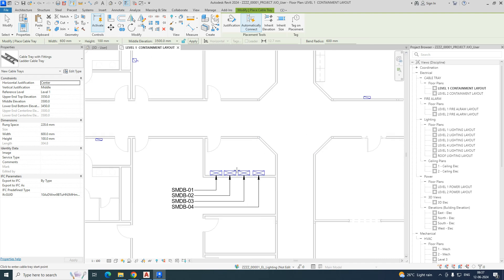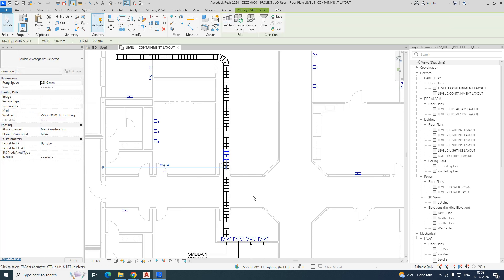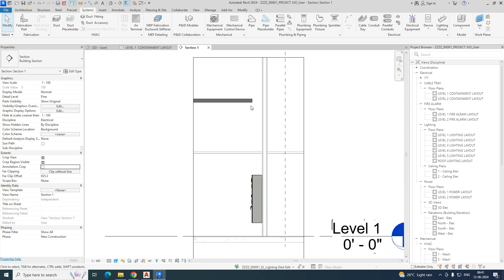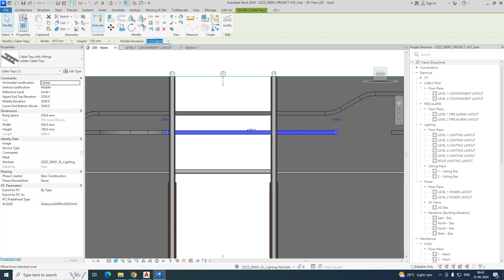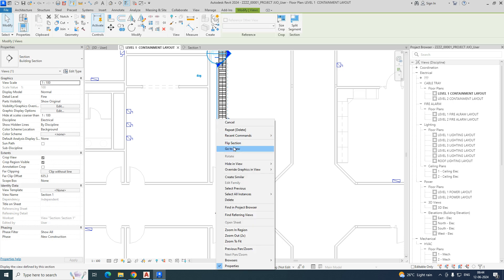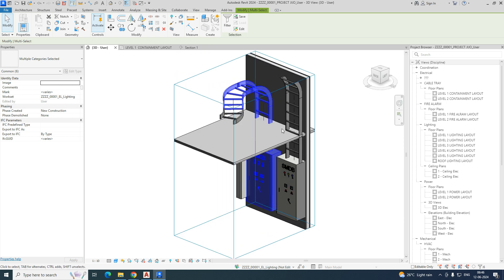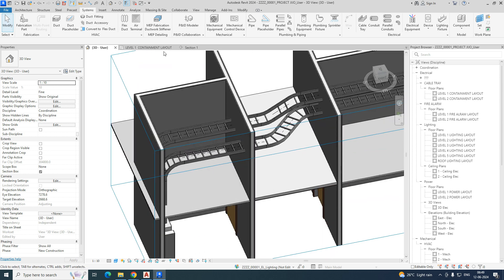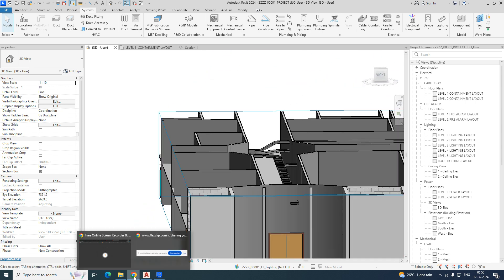REVIT ELECTRICAL CABLE LADDER- REVIT ELECTRICAL TUTORIAL FOR NEW BEGGINERS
BIM Lane is a specialized MEP (Mechanical, Electrical, and Plumbing) BIM (Building Information Modeling) company that offers comprehensive CAD (Computer-Aided Design) and Revit services tailored to the MEP industry. Our expertise lies in delivering high-quality, precise, and efficient MEP BIM models that enhance the planning, design, and construction processes for a wide range of building projects.
Our Services
MEP CAD Services
2D Drafting: Creation of detailed 2D CAD drawings for mechanical, electrical, and plumbing systems.
Coordination Drawings: Generation of coordination drawings to ensure seamless integration of MEP systems within architectural and structural plans.
Shop Drawings: Development of accurate and detailed shop drawings for fabrication and installation purposes.
As-Built Drawings: Production of as-built drawings that reflect the exact specifications of installed MEP systems.
Revit MEP Services
BIM Modeling: Creation of intelligent 3D models using Autodesk Revit, incorporating all MEP components and systems.
Clash Detection: Identification and resolution of clashes between MEP systems and other building elements to prevent conflicts during construction.
MEP Coordination: Coordination of MEP systems with architectural and structural models to ensure a cohesive design.
Family Creation: Custom creation of Revit families for MEP components to meet specific project requirements.
Quantity Takeoff: Accurate quantity takeoffs and cost estimation based on the BIM models.
Energy Analysis: Conducting energy analysis to optimize the efficiency of MEP systems.
Why Choose BIM Lane?
Expertise: Our team consists of highly skilled professionals with extensive experience in MEP BIM modeling and CAD services.
Quality: We prioritize delivering high-quality, accurate, and detailed models that meet the specific needs of each project.
Efficiency: Our streamlined processes and advanced tools ensure timely delivery of services, helping you stay on schedule and within budget.
Collaboration: We work closely with architects, engineers, and contractors to ensure seamless integration and coordination of MEP systems.
Innovation: Utilizing the latest BIM technologies and practices, we bring innovative solutions to complex MEP challenges.
At BIM Lane, we are committed to enhancing the efficiency, accuracy, and collaboration of MEP design and construction projects through our specialized BIM and CAD services.